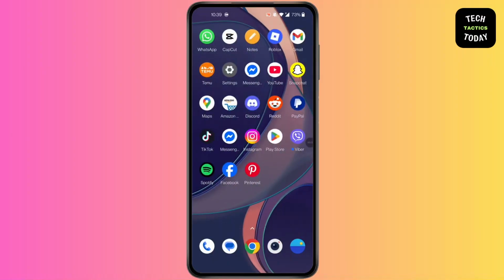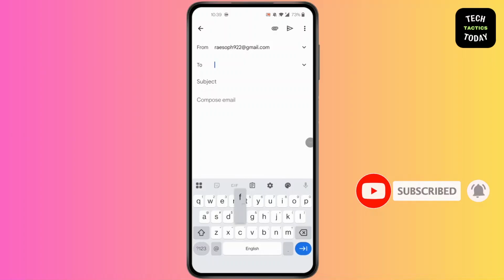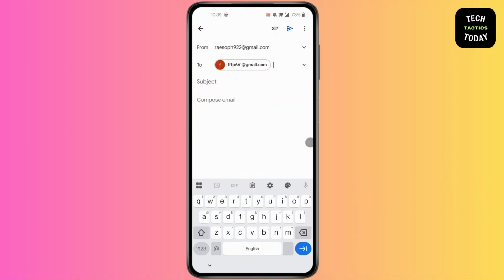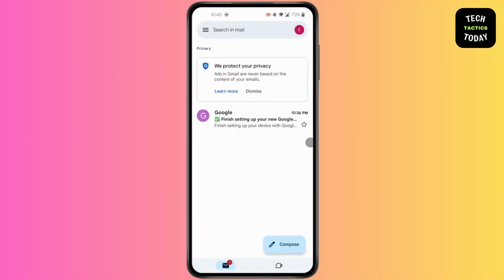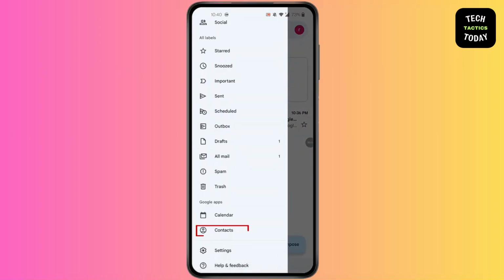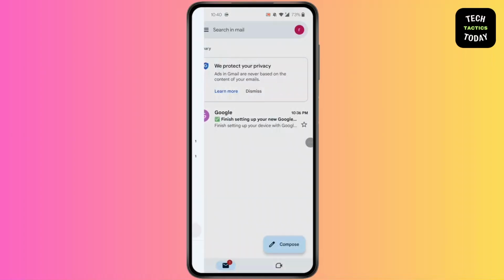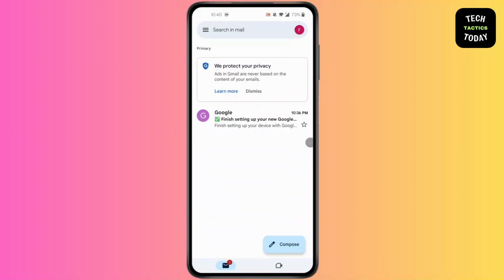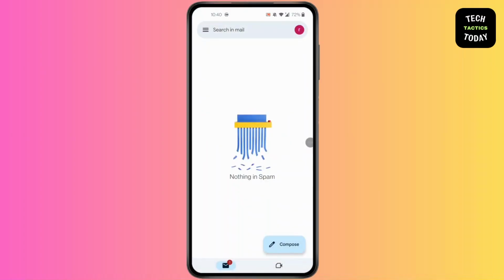How to Know If Someone Blocked you On Gmail Updated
Welcome to our updated step-by-step guide on "How to Know If Someone Blocked You On Gmail"!
If you're wondering whether someone has blocked you on Gmail, this video is for you.
We'll walk you through all the signs to look for if your emails are being ignored, not delivered, or blocked by a Gmail user.
From analyzing email delivery behavior to subtle clues in your sent messages, this guide will help you understand if you've been blocked on Gmail in 2024.

What You'll Learn:

How to tell if someone blocked your Gmail address

What happens when you email someone who blocked you

How Gmail handles blocked contacts

Signs you're blocked vs. being ignored

Tips to confirm if your Gmail is being blocked

Updated methods to detect Gmail blocks in 2024

What to do if someone blocks you on Gmail